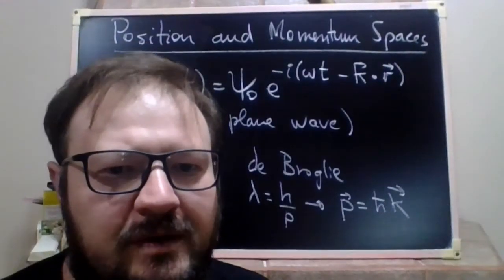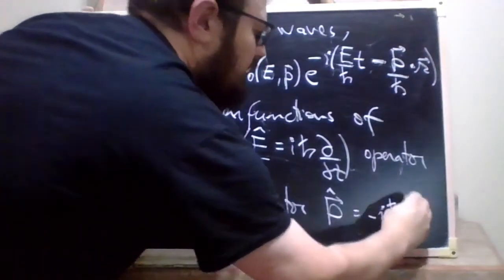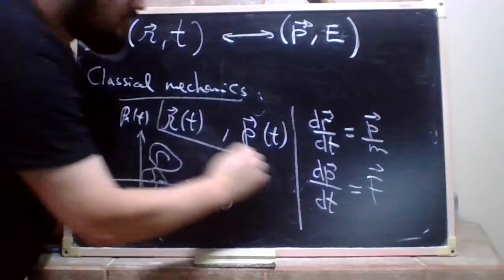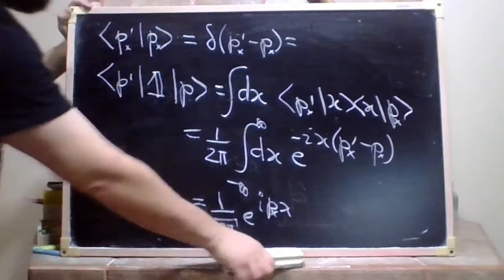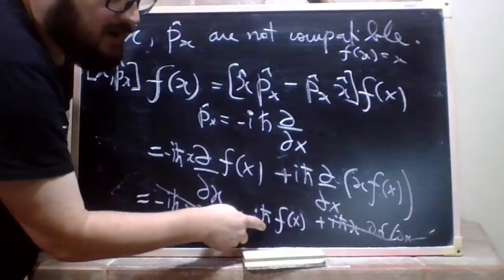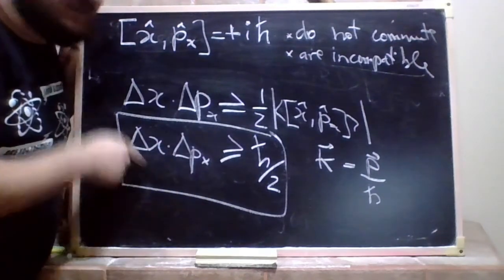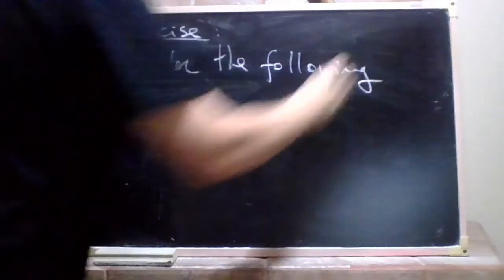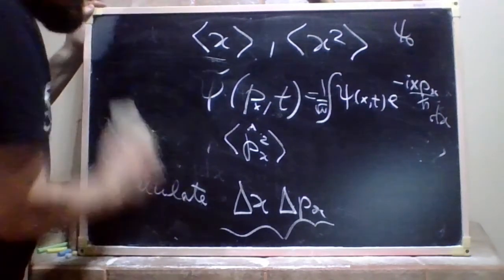QM - Lecture 7 - Position and Momentum Spaces, Heisenberg Uncertainty Relations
In this lecture, position and momentum spaces are discussed in quantum mechanics. Heisenberg's uncertainty relations are shown to be a particular case of the general uncertainty relations for incompatible observables, derived in a previous lecture.

Hope you find this video useful in understanding quantum mechanics.